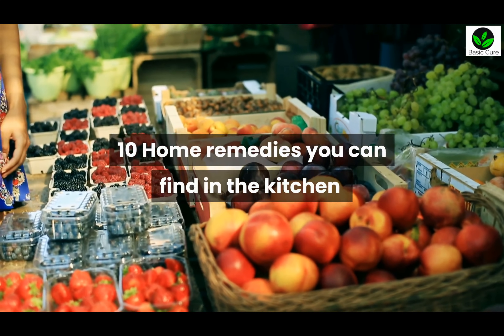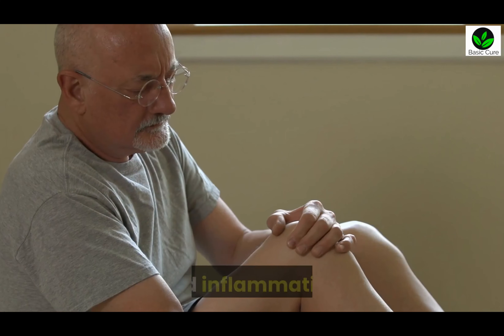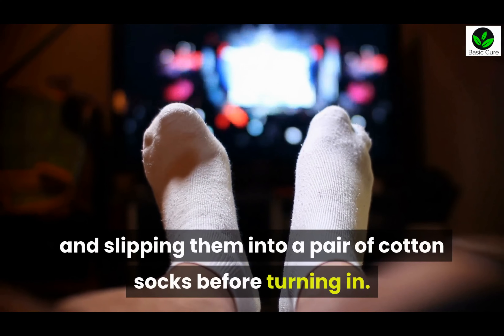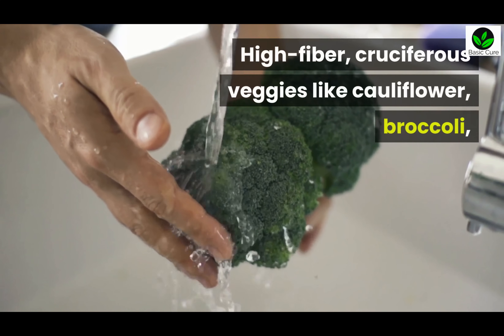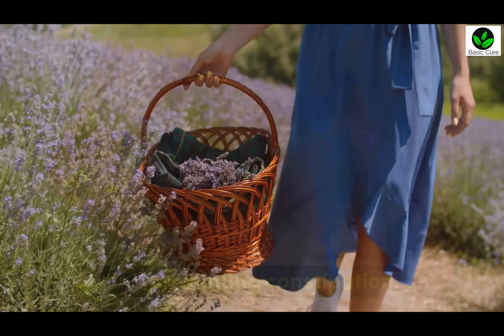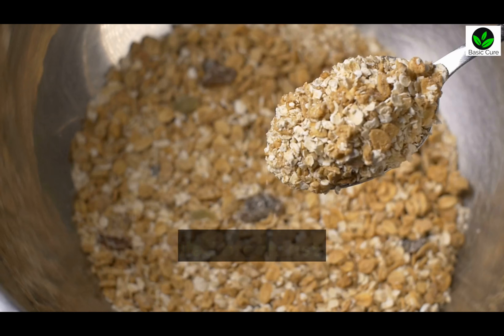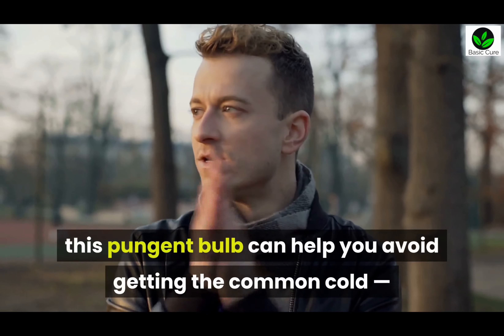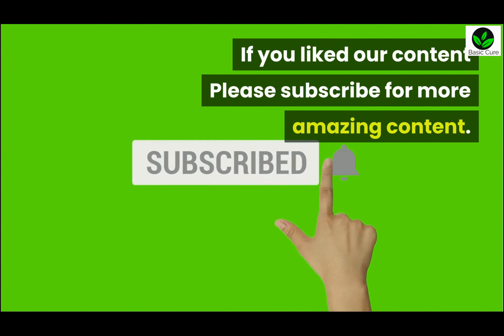10 Home Remedies You Can Find In Your Kitchen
10 Home Remedies You can find in the kitchen